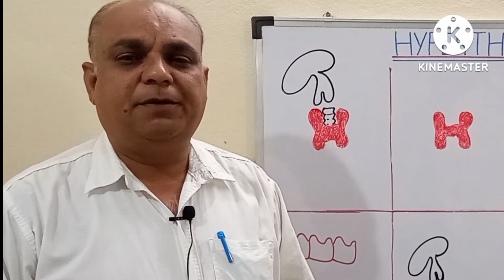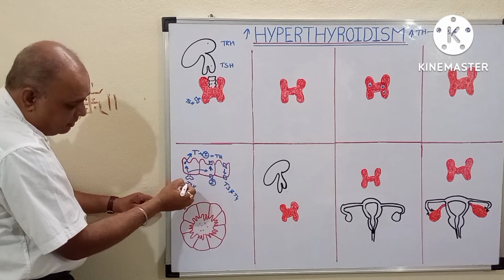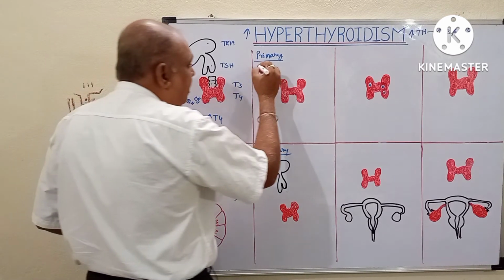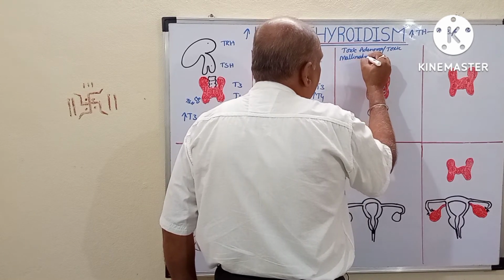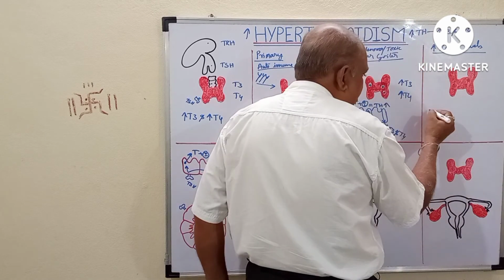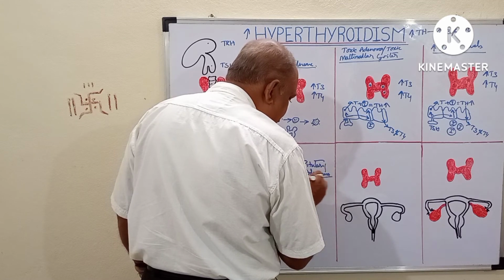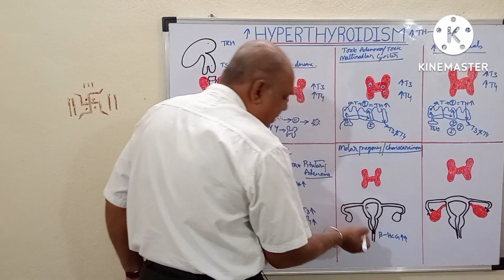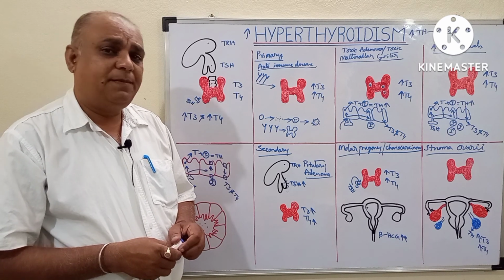HYPERTHYROIDISM AND CATEGORIES